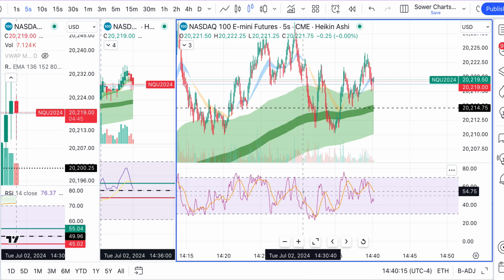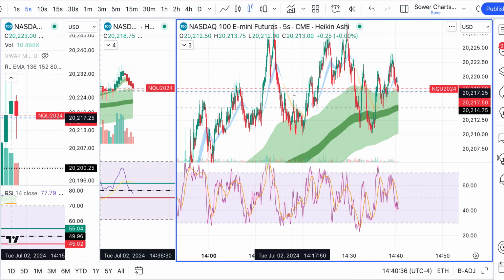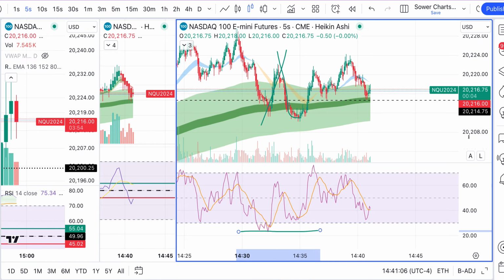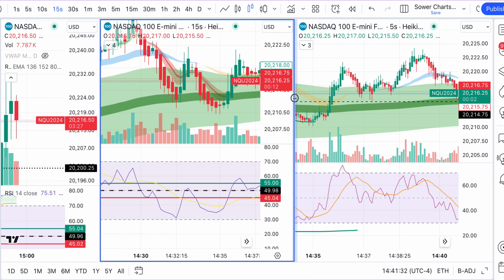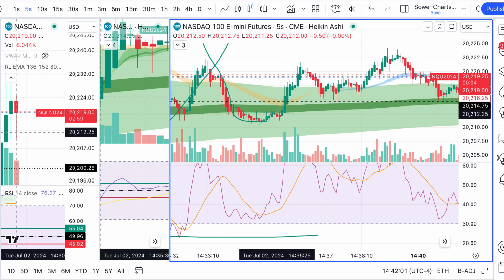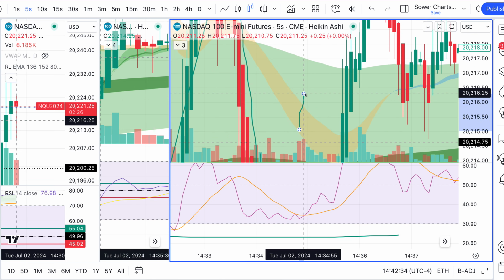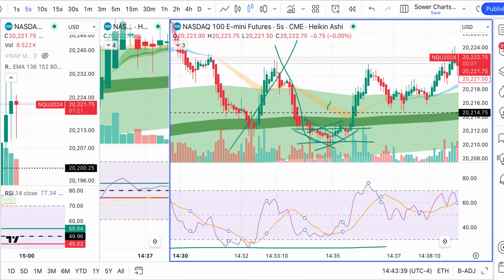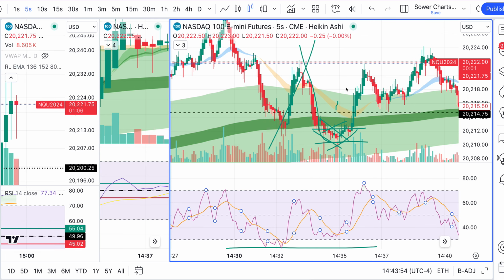final trade on 7 2 24